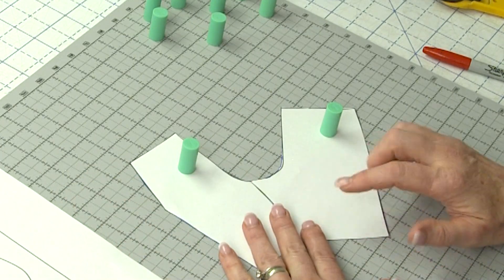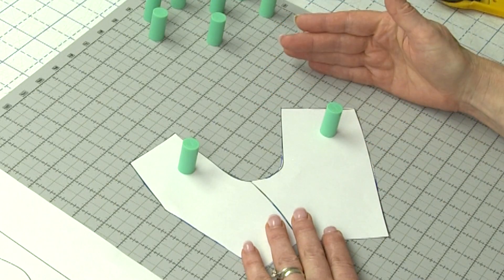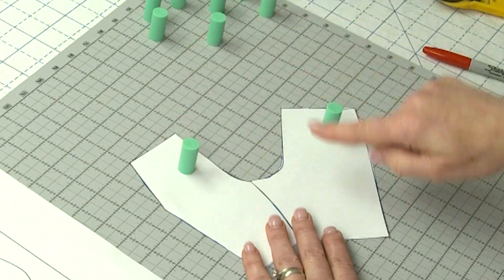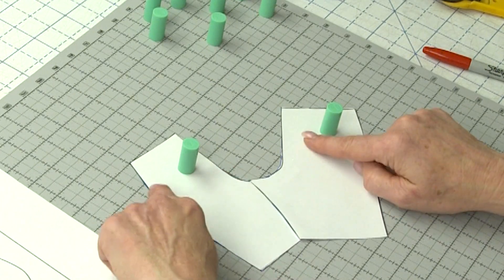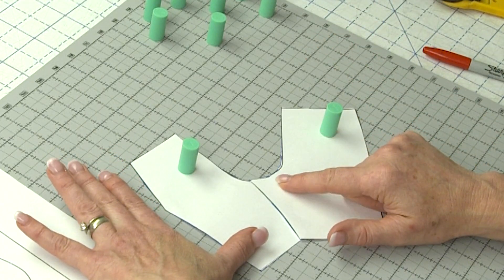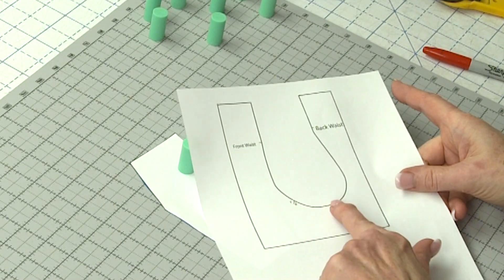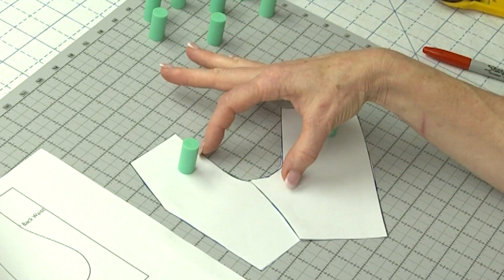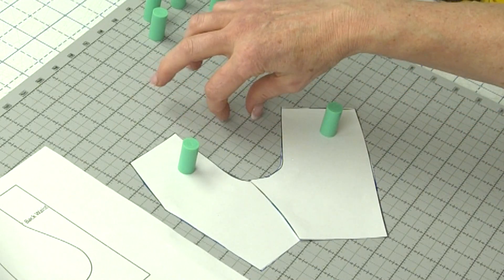Is a Bendable Ruler Helpful in Pants Fitting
Today during Fit Tip Tuesday I'm taking a closer look at using a bendable ruler to help you identify the shape of your crotch curve.  I received an email from a subscriber who made a template of the shape of her crotch curve using a bendable ruler.  She wanted to know how to use it to adjust her pattern pieces.  I imported this template into Illustrator and I played with pattern piece that were scaled down to the size of the template.  As I played with positioning the leg pieces around the template.  Join me to see what I discovered!
00:00 Intro
01:13 Take a look at a template of a crotch curve made with a bendable ruler
02:19  Compare the shape of the template with a pattern crotch curve
04:50 How to use the the crotch template to reshape the base of the crotch
05:16 How to position the pattern pieces on the template
07:20 Bendable ruler templates are especially helpful for Low Butt Curves
07:50 How to trace the base of the template onto the leg pattern pieces
10:20 How a bendable ruler works with Top Down Center Out Pants Fitting
12:09 What's up next and Outro